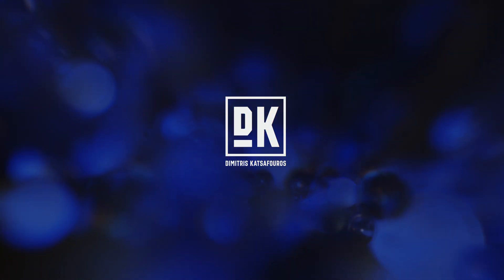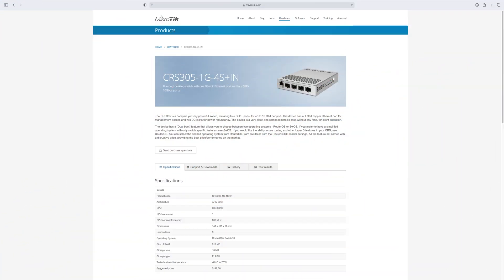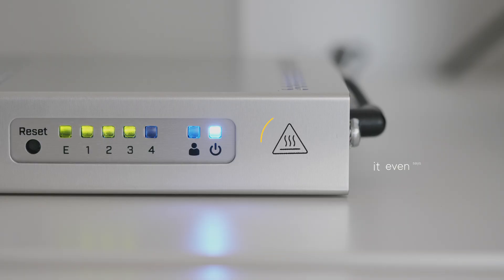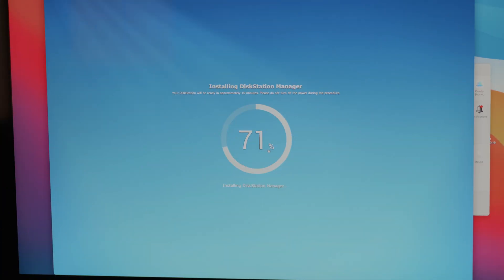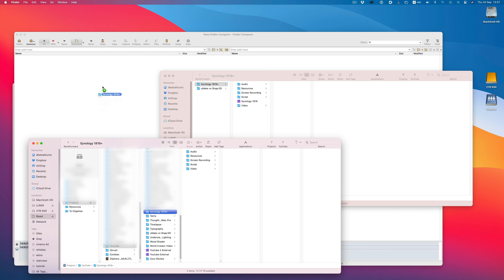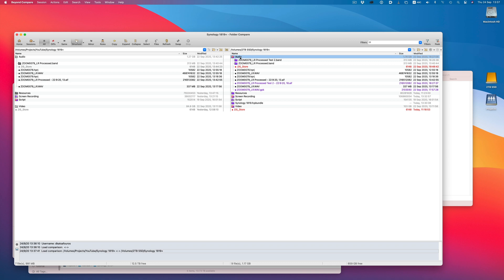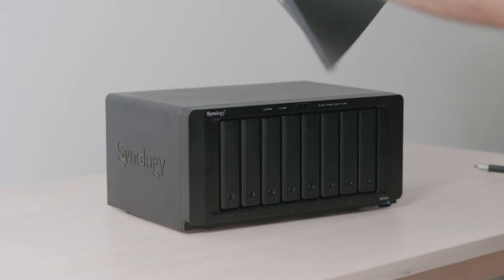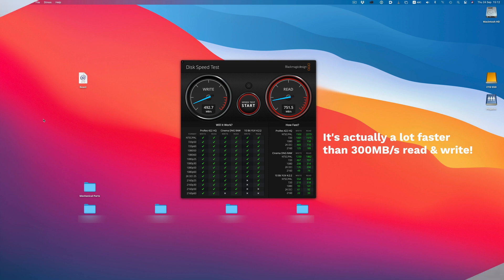Storage and file management workflow Part II: Synology 1819+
In this second part of file management workflow I'm going through my experience setting up and using a 10Gbps NAS. More specifically Synology's 1819+
It's glorious!!!

And here are all the different components of the setup.

Synology 1819+

Mikrotik 10Gbps Switch

10GTek Transceiver

Mikrotik SFP+ cable

10Gbps Synology Card

32GB RAM